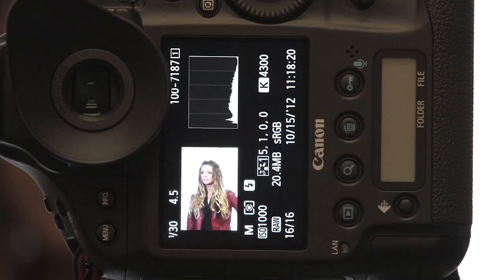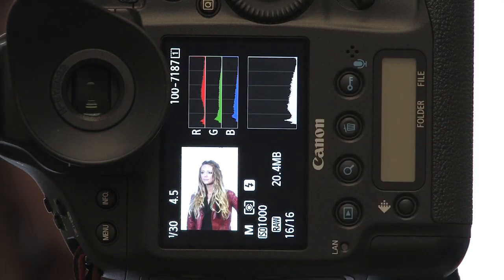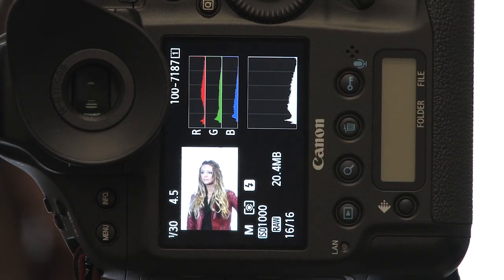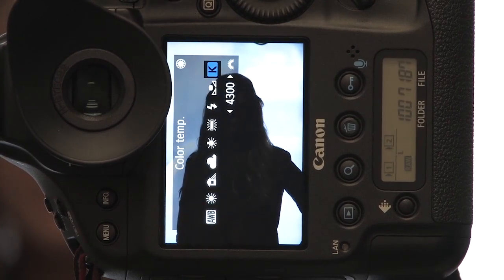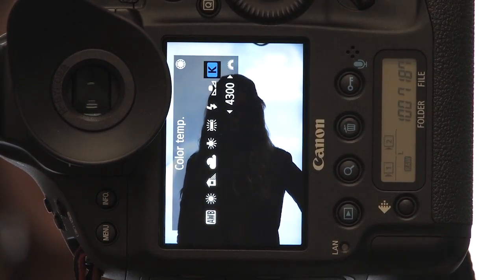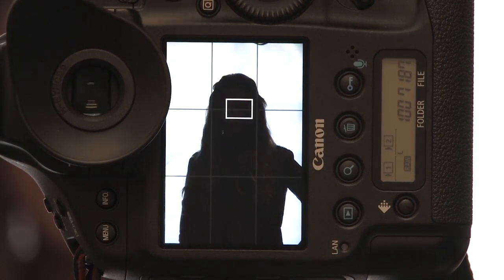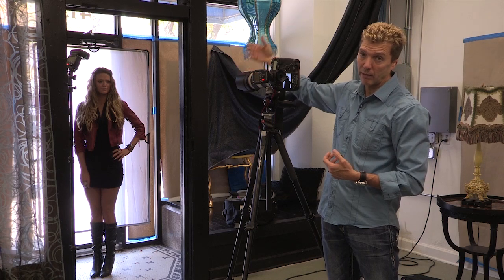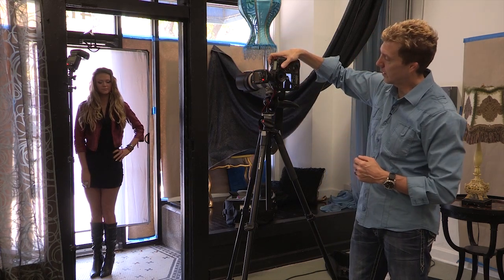Adding a Wireless Off Camera Speedlight